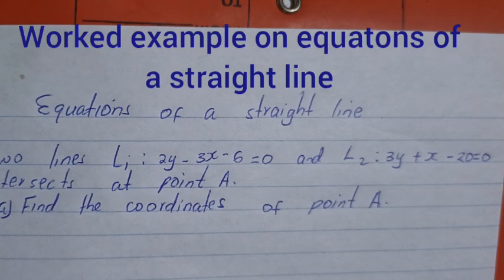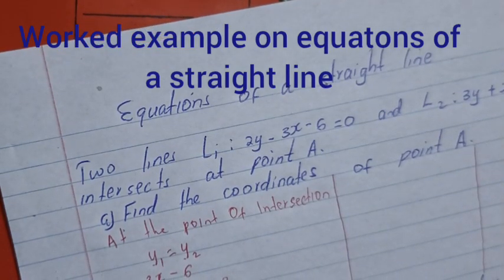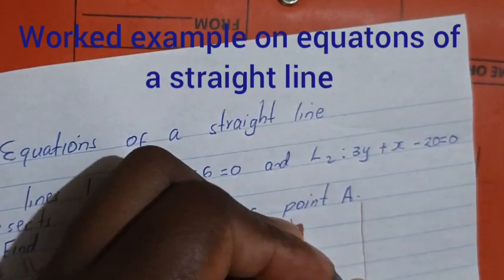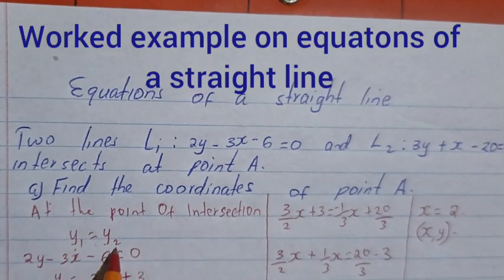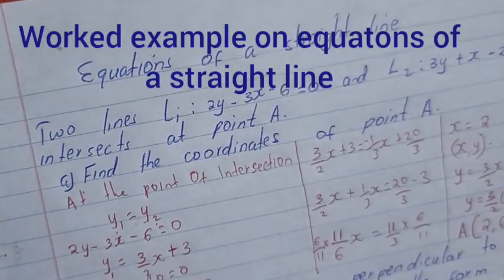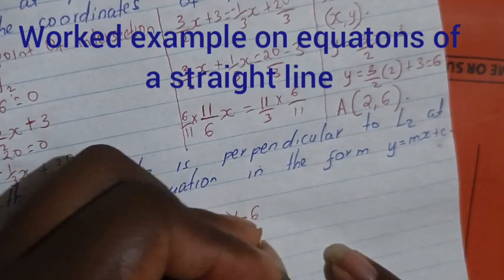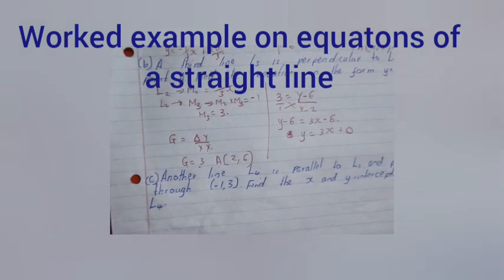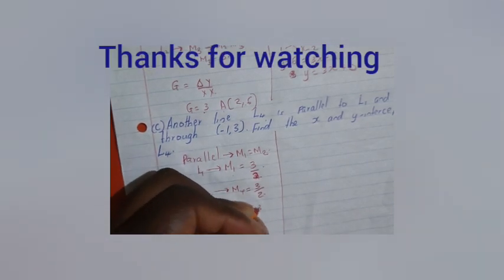Sweet mathematics KCSE tricks💯💯🔥🔥🔥